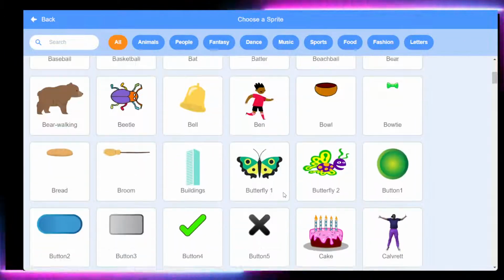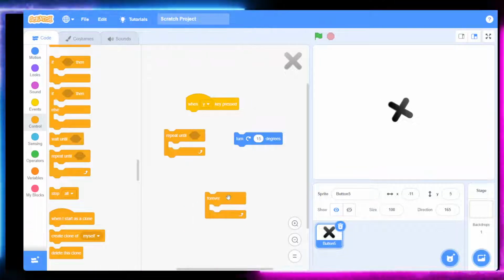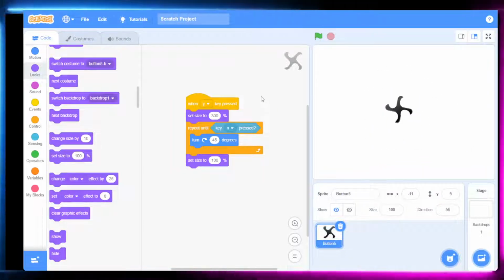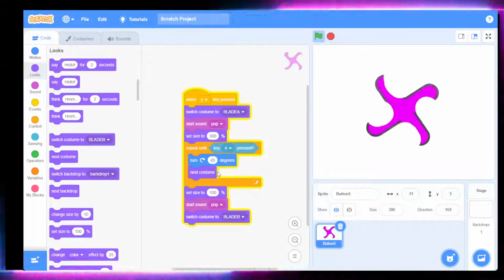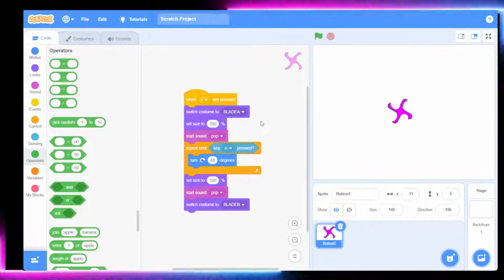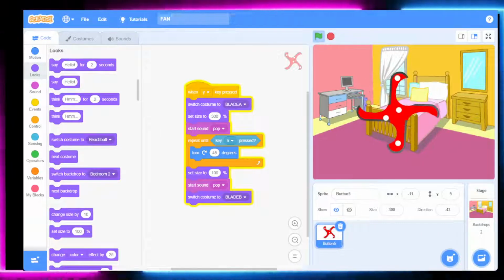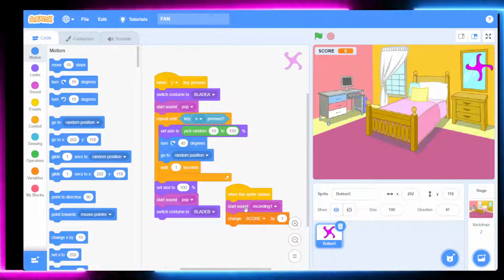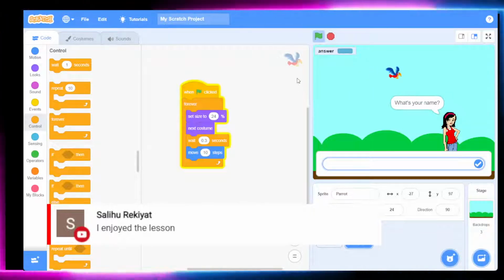CLASS 2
JOIN LIVE NOW